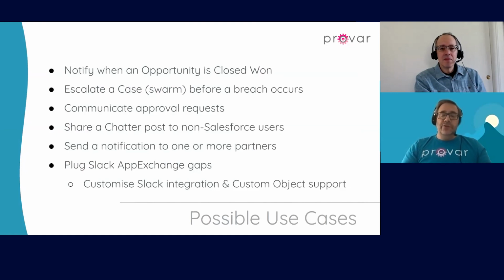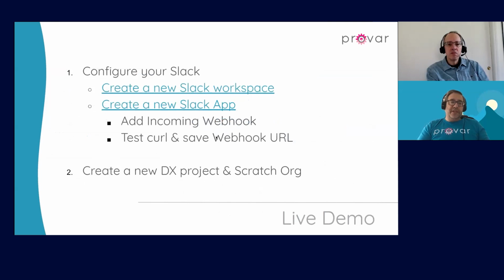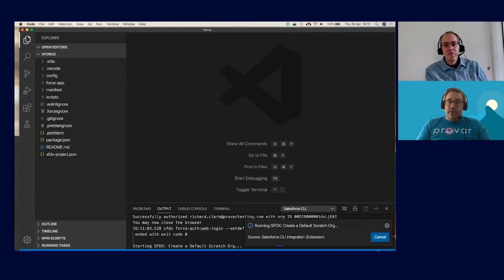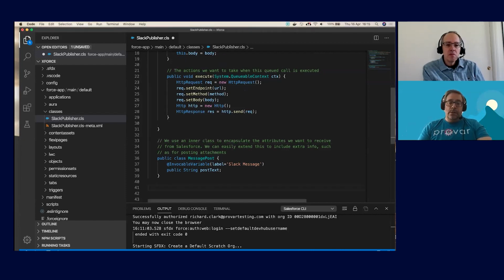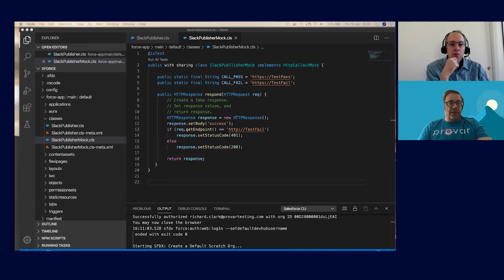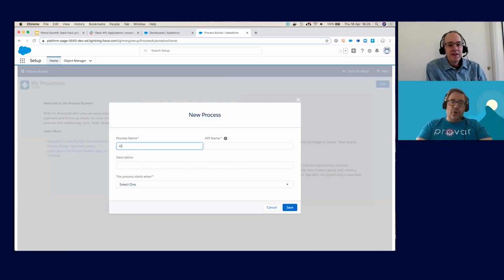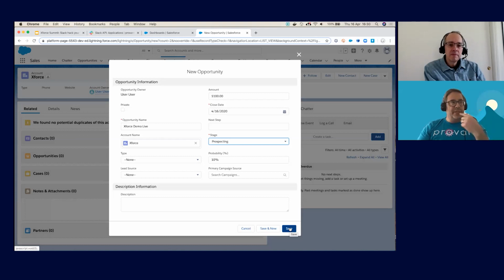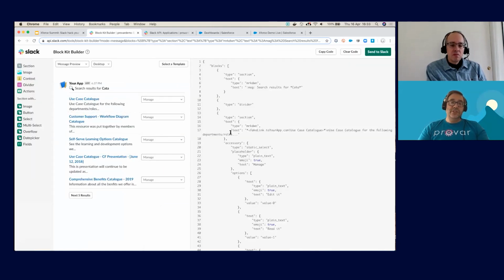Richard Clark - Slack Hack Your Salesforce - Integrating Slack with Salesforce (Demo)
Slack Hack Your Salesforce - Integrating Slack with Salesforce (Demo)
A talk by Richard Clark
CTO, Provar Testing

A lighthearted look at how you can implement custom events from your Salesforce org into your Slack workspace using Invocable Apex and Process Builder. Find out during this demo how to build the solution from scratch and integrate it into Slack; hopefully with a series of successful messages at the end! The solution will be shared (including the dreaded unit test classes) and a list of possible use cases you could implement - from announcing the latest big deal to celebrating the latest 10/10 CSAT with the rest of the team. The session is suitable for both Advanced Admins and Intermediate Developers and above.